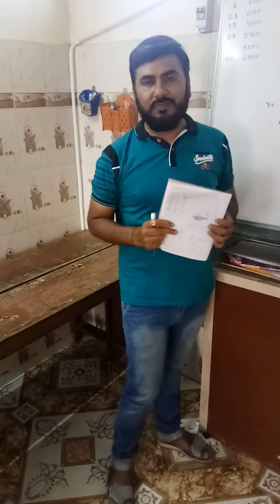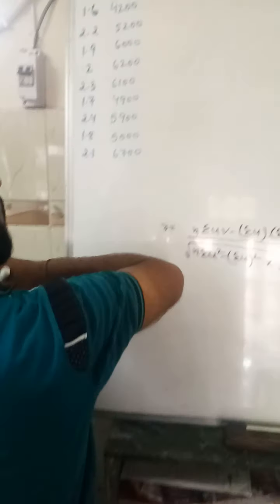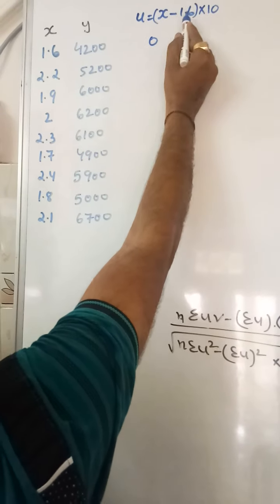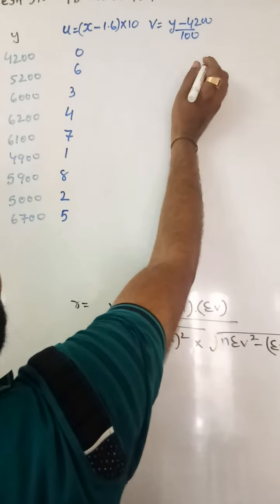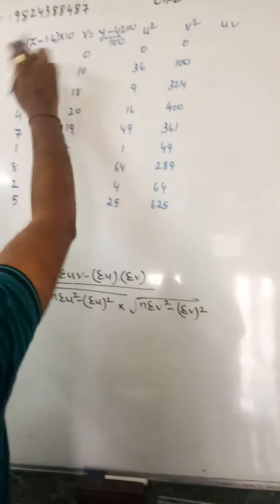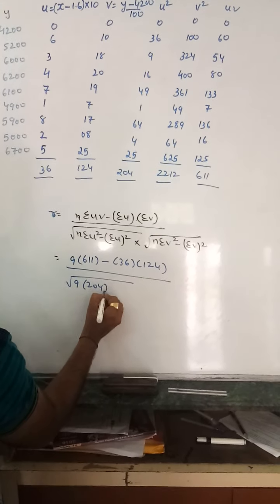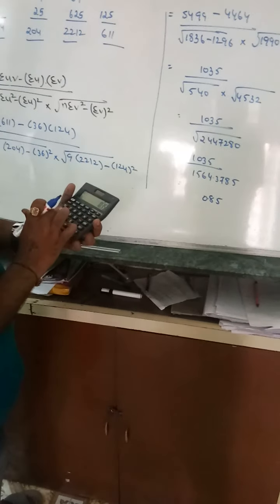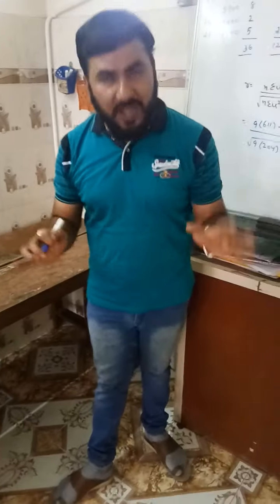12 come Ch2 linear correlation(lec 3c), by Suresh Sir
Tulsiraj